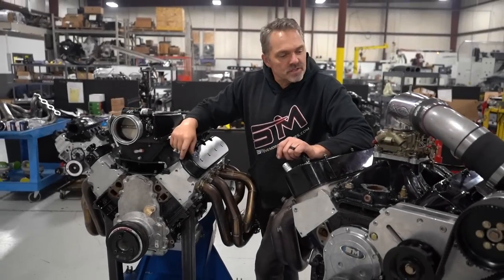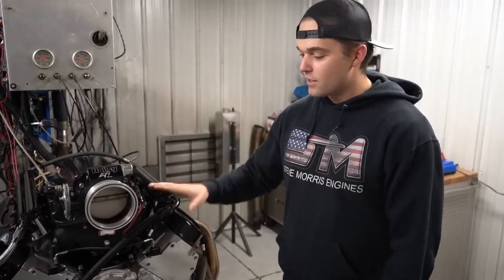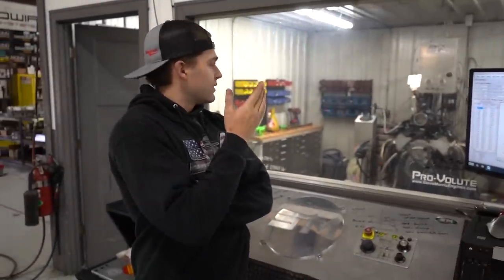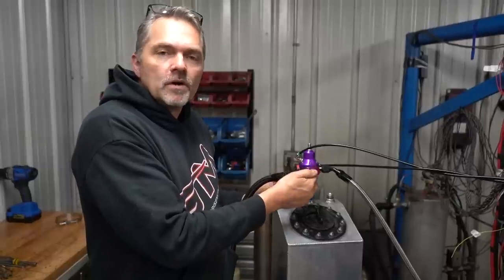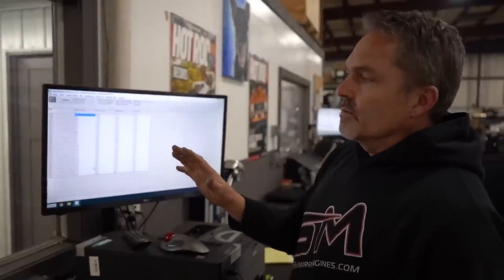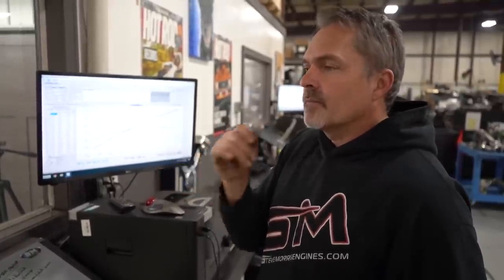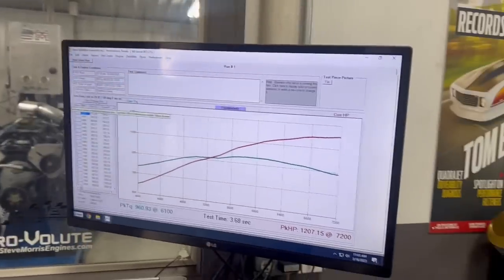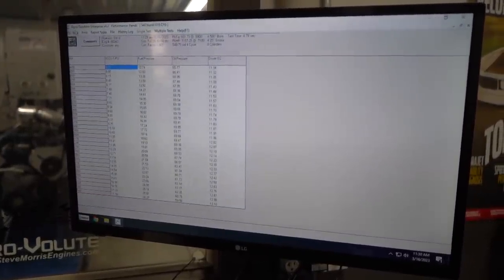The Engine That Started it All, 12 Years Ago !!